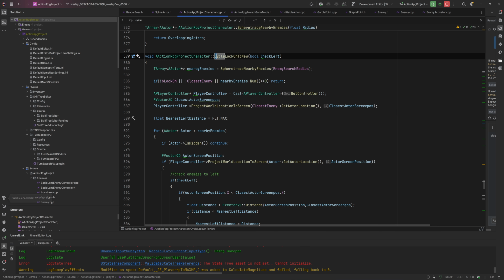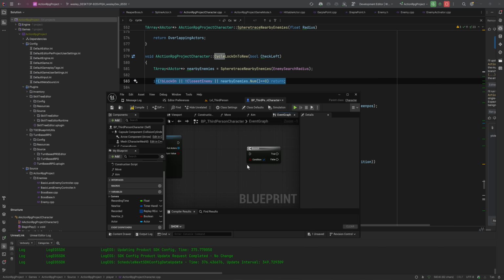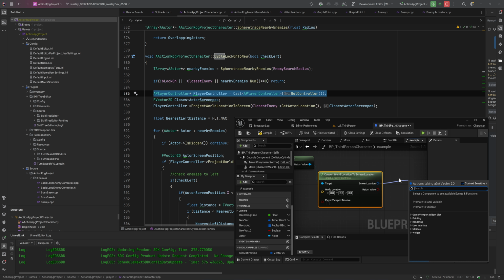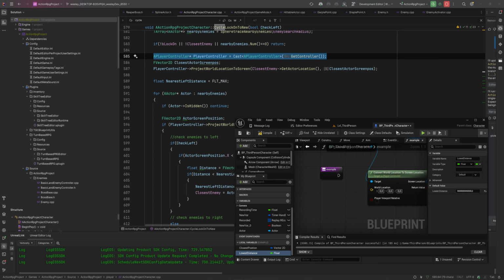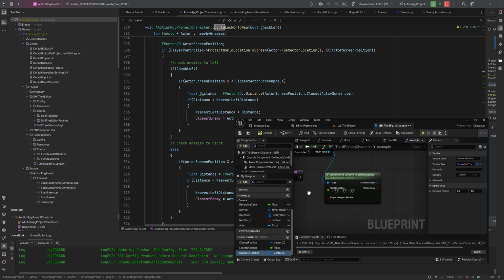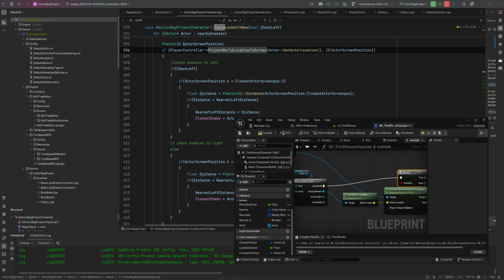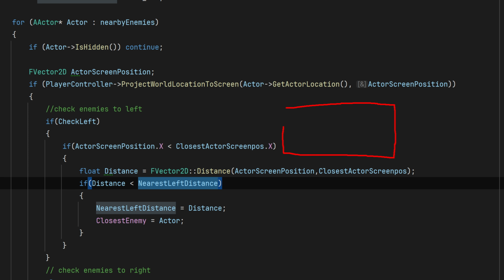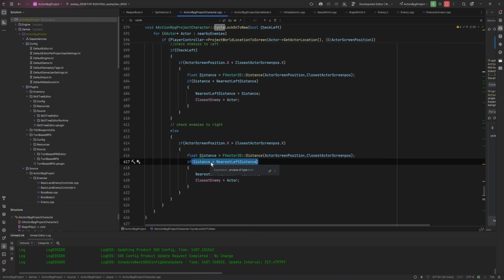This is How i Made my Lock On System Switch Targets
Instead of a setp by step tutorial today, i wanna try something else, more of a code breakdown. I will still show you how to build something but hopefully this helps create a more general overview of the mechanics, rather than a copy and paste solution